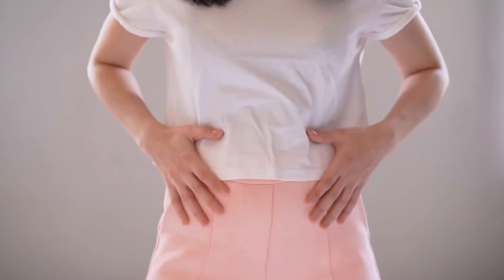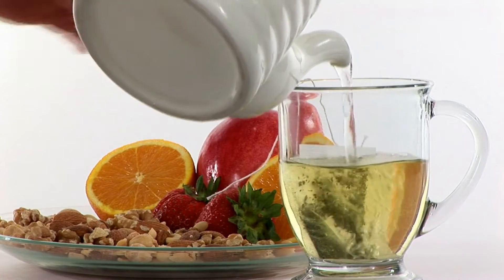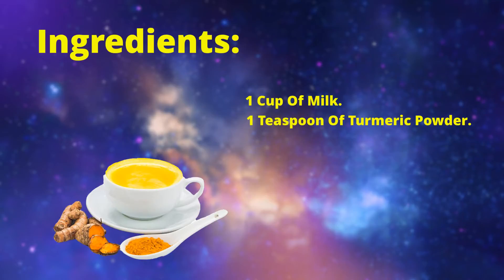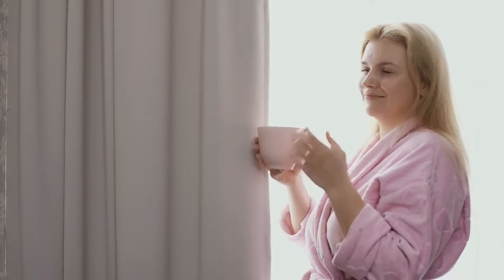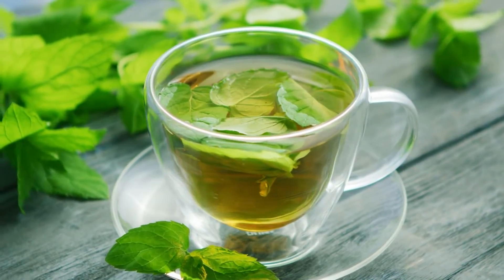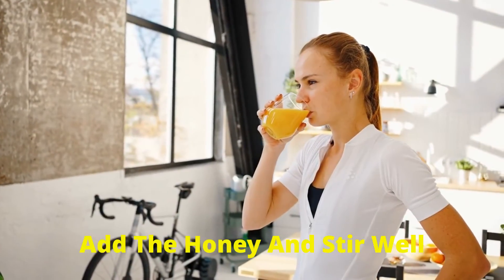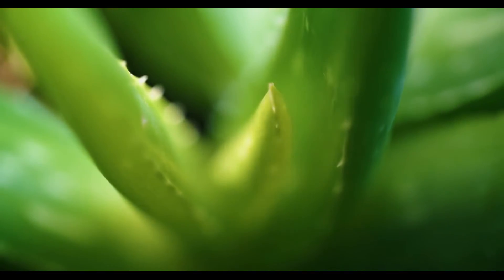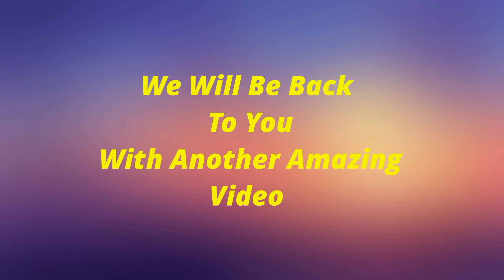Healthy Anti-inflammatory Drinks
If you're looking for a way to reduce inflammation and pain naturally, then you should try anti-inflammatory drinks. Made with all-natural ingredients, these drinks can help reduce inflammation, pain, and swelling. They are also rich in antioxidants and help to boost your immune system. So, if you're suffering from inflammation, then give these drinks a try!
In this video, I have talked about What are anti-inflammatory drinks, and 7 different anti-inflammatory drinks that you can make at home. I have also talked about the ingredients which are used to make these drinks. These ingredients are very effective in reducing inflammation and pain.
So, if you're looking for a natural way to reduce inflammation and pain, then give these drinks a try!